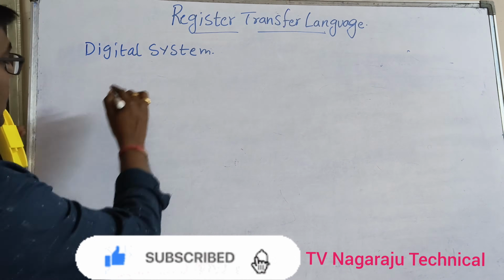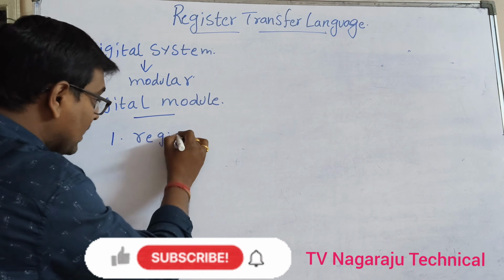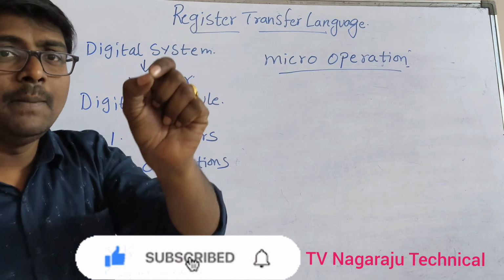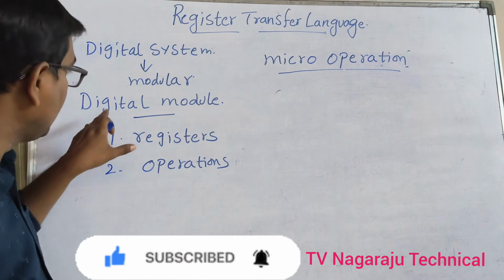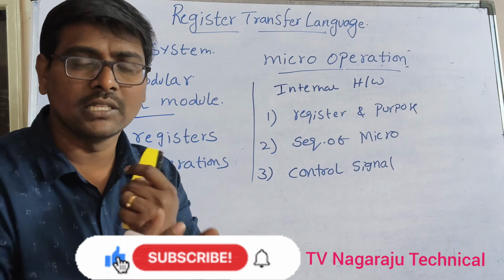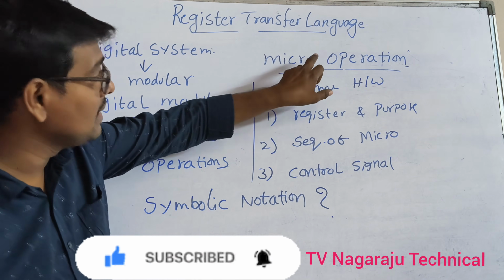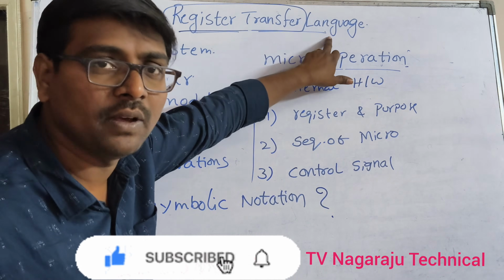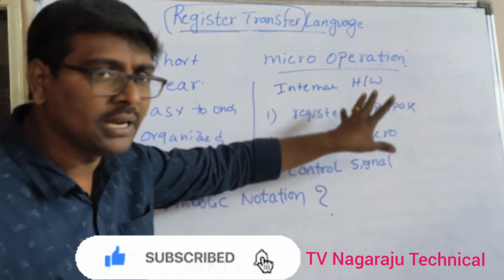Register Transfer Language (RTL) | Symbolic Notations & Micro Operations | Computer Organization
In this video, you will learn Register Transfer Language (RTL) in Computer Organization, including Symbolic Notations and Micro Operations explained clearly with examples. RTL is a fundamental concept used to describe the internal operations of a digital computer at the register level.@tvnagarajutechnical9978

This lecture covers how data is transferred between registers, how micro-operations are represented symbolically, and how RTL helps in understanding CPU operations, instruction execution, and control unit design.

This video is very useful for Computer Science & Engineering students, ECE students, GATE preparation, university exams, and anyone studying Computer Organization and Architecture.